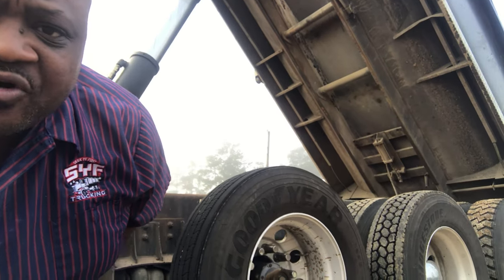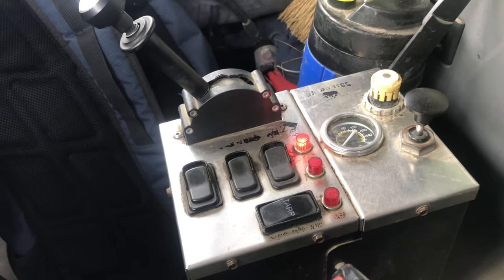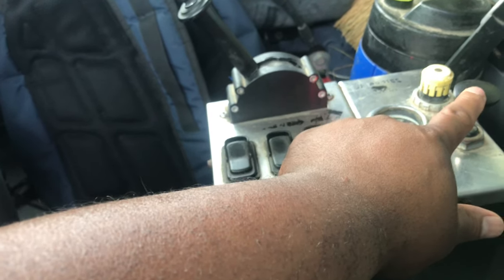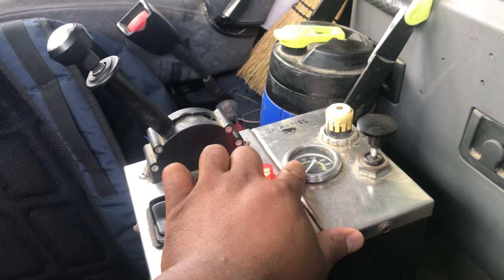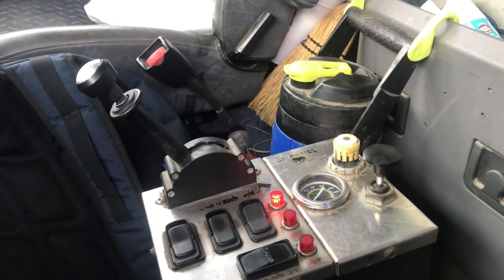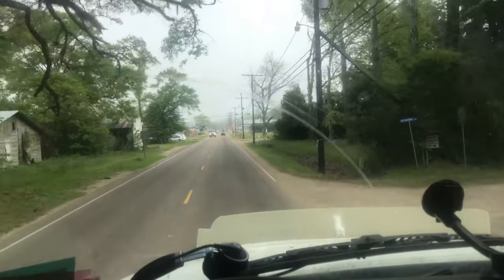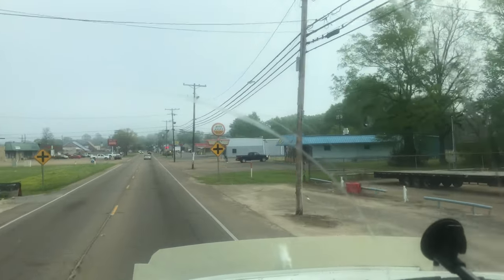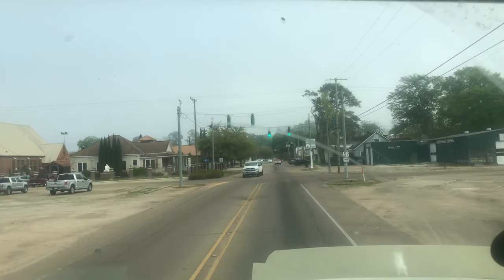How To Work The Third-Axle On A Triaxle Dump Truck.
This video details how to work the third axle on a tri-axle dump truck.

😎For those who have asked, and for those who are interested in private consulting and mentoring you can sign up @ for $75